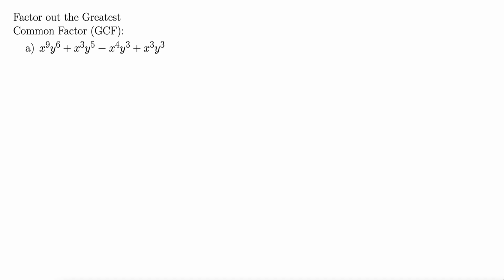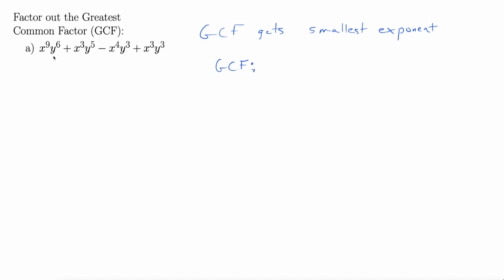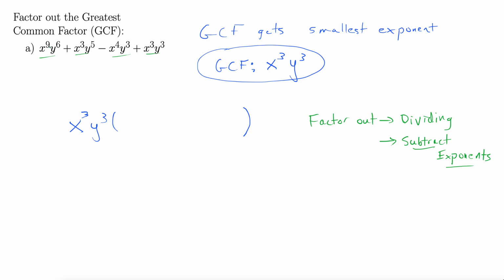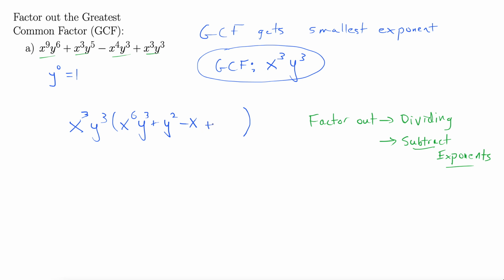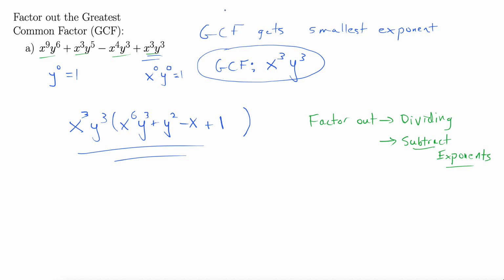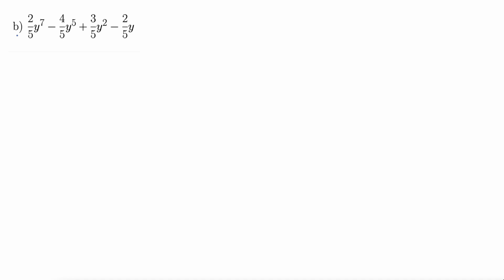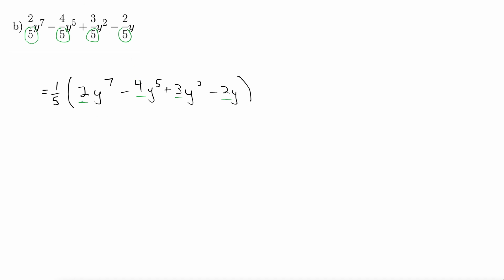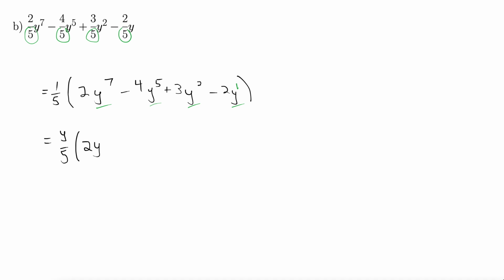Factor out the Greatest Common Factor (GCF) from Four Terms (Including Fractions)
This video demonstrates with two worked examples how to factor the Greatest Common Factor (GCF) from expressions containing four terms.  One of the examples includes fractions.  This video is designed at the Intermediate Algebra level.